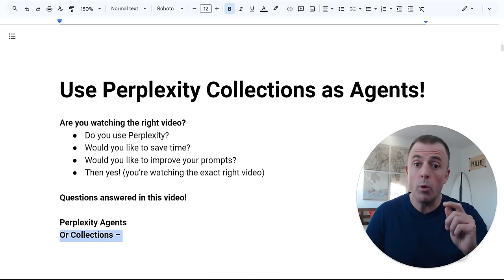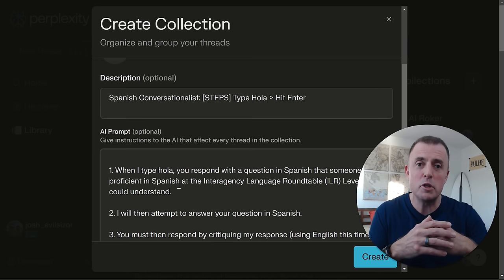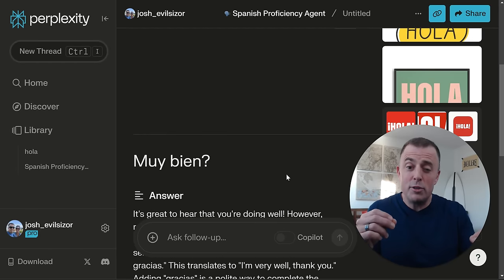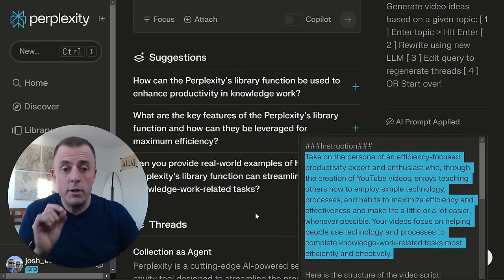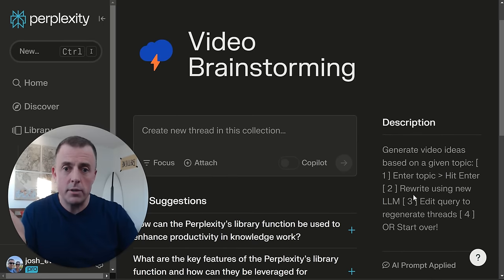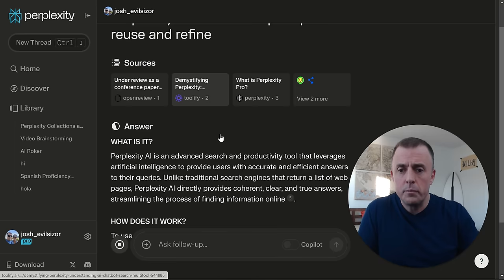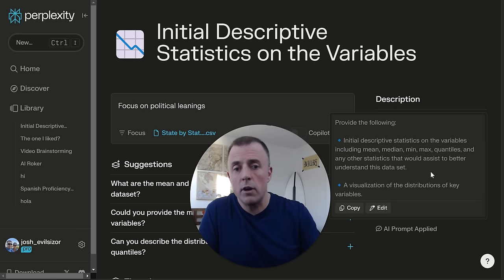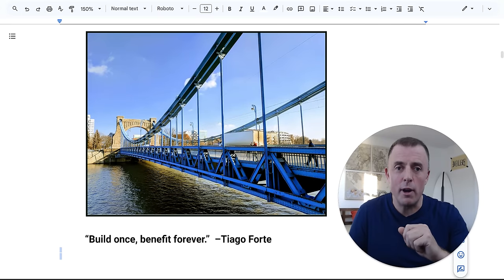How to Create and Use Perplexity Personal AI Chatbot Agents! #95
This video explains how to create and use the Perplexity AI chatbot’s collections as personal agents. You’ll learn how to use and reuse these agents to help you save time and improve your prompts’ effectiveness over time!

Of course, it also comes with a loving spoonful of the “so what” baked in 🍞

How can I help you? Book a free consultation!